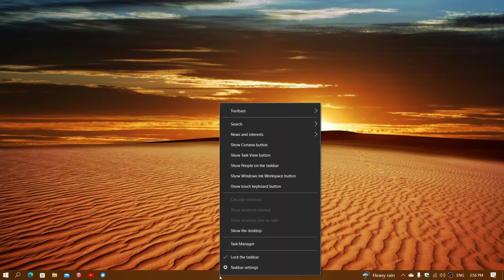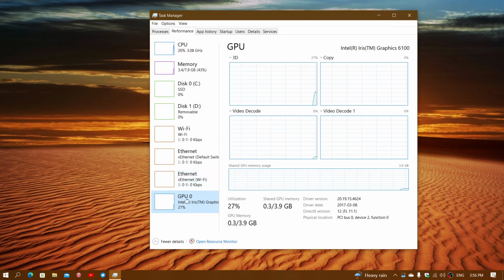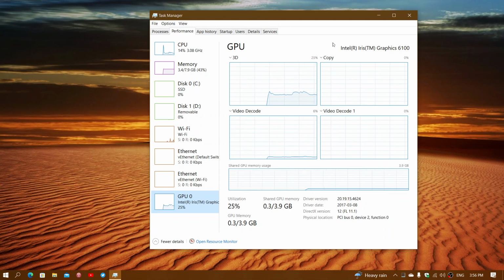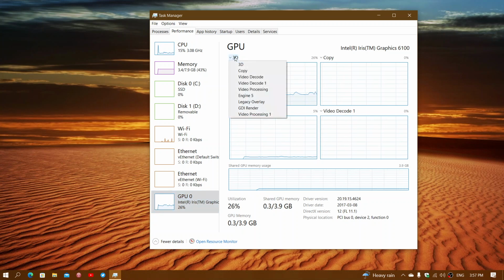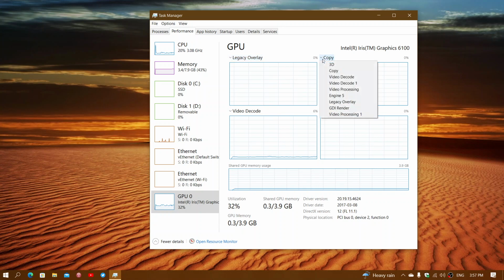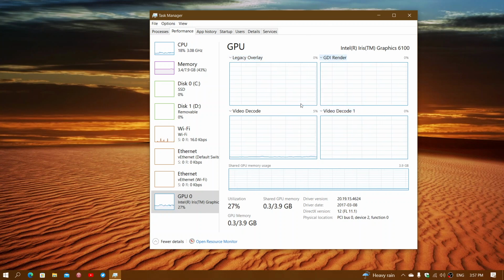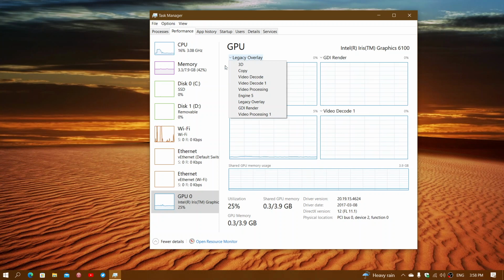Windows 10 11 GPU Information in Task Manager can be customized with other information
There is more than just the standard information cards in Task  Manager and GPU information